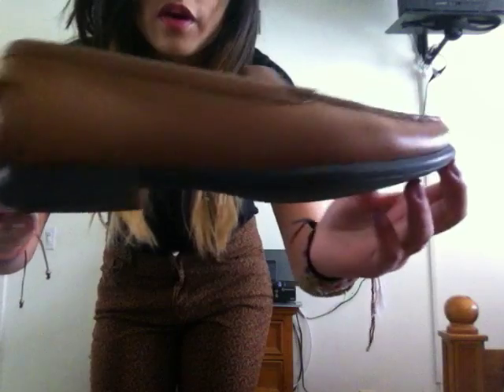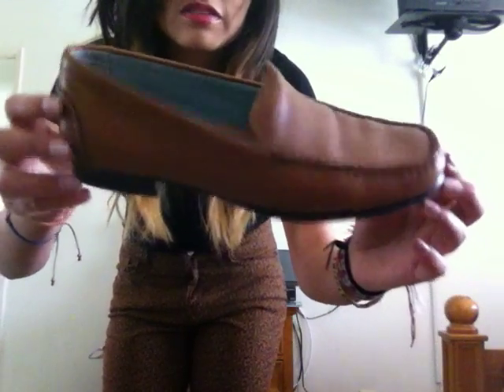OOTD: Chilly Out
Dressed for a causal(chilly) school day.
Outfit:
Shirt- Kohls
High Waisted Pants- Urban Outfitters
Loafers- Ross
Coat- H&M

Face:
Foundation- Revlon Colorstay
Lips- Revlon Just Bitten Lipstain
Mascara- Physicians Formula
Eyeshadow- Revlon Quad